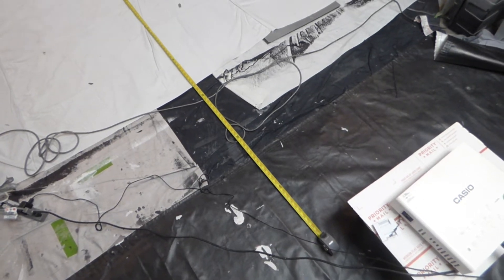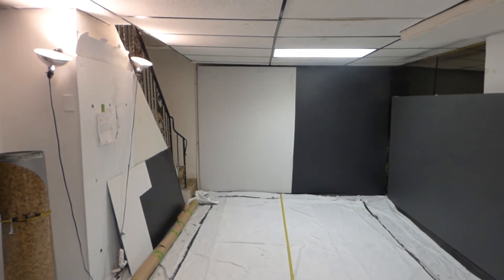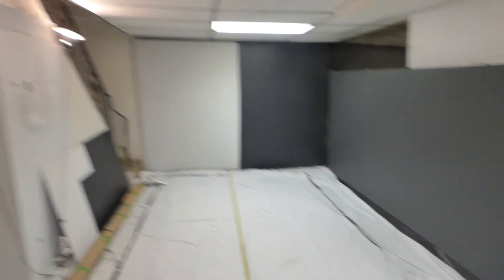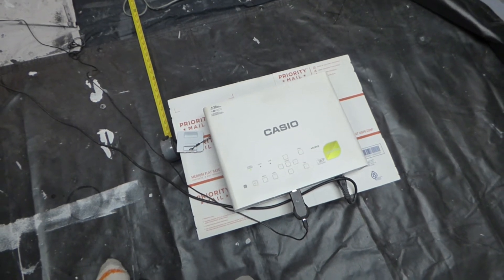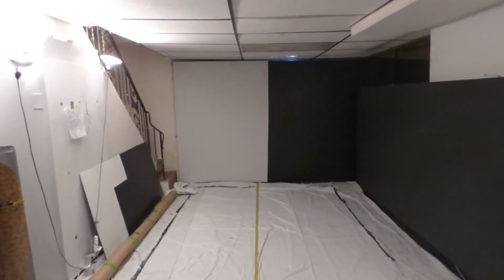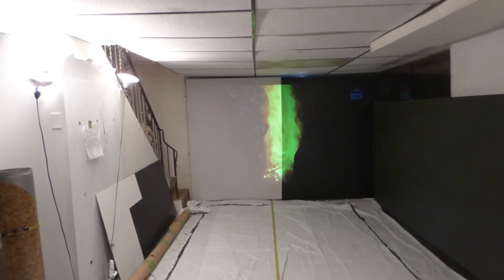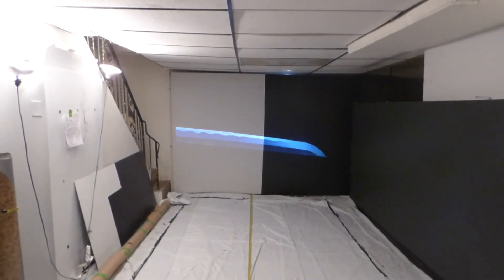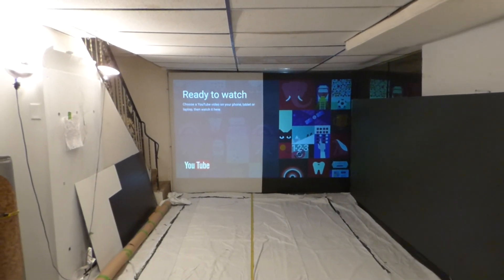MOST INSANE CONTRAST DEMONSTRATION! WHY OUR ECLIPSE 4K SCREEN PAINT IS THE BEST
Get the best
Huge sale on our immerse 4k cinema titanium gold and immerse eclipse 4k cinema screen paint kits 2 qt kits and 1 gal kits with paint on blackout cloth surface and free worldwide shipping!